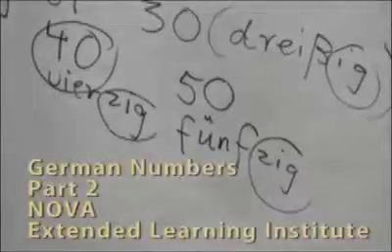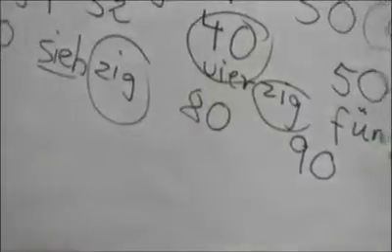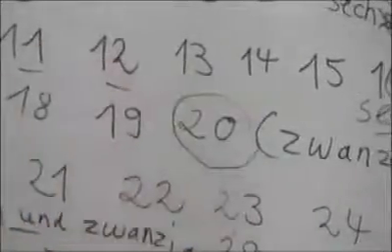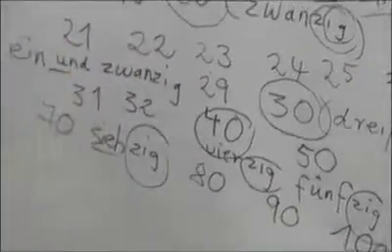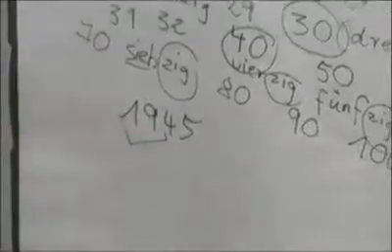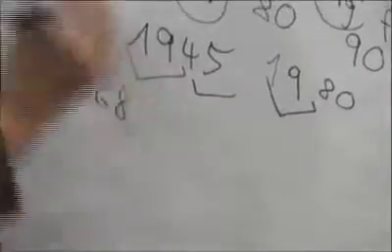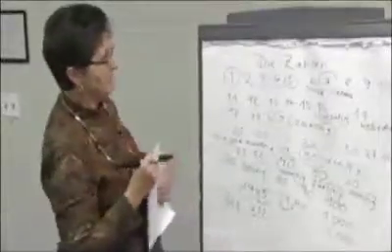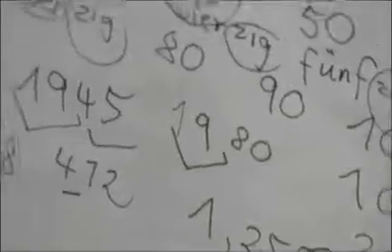CH1 - German Numbers - Part 2